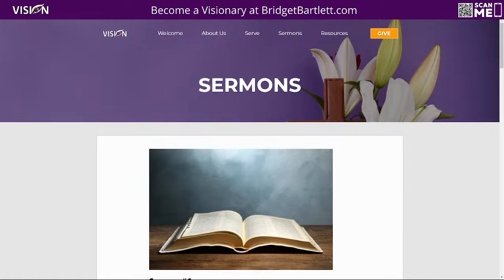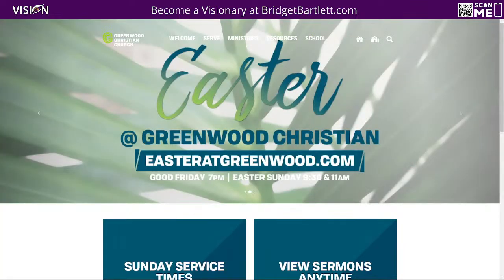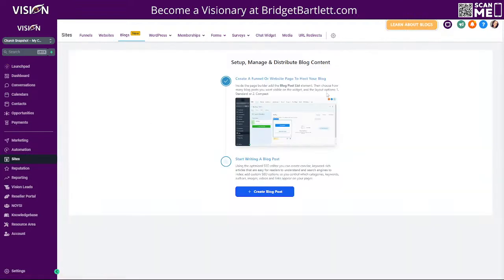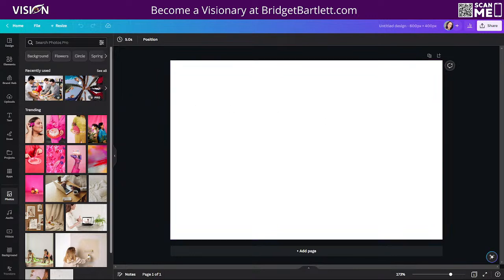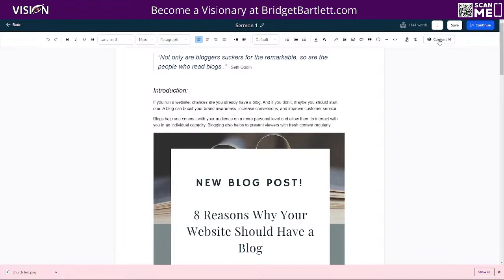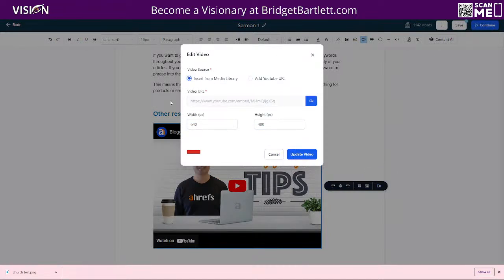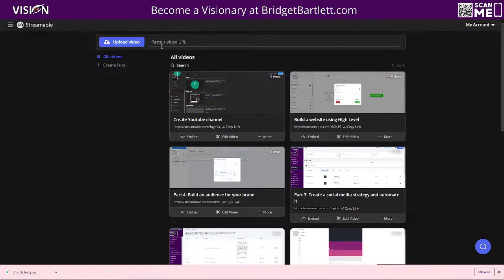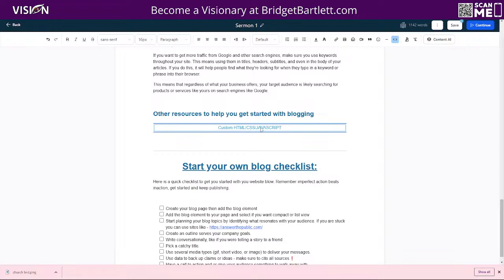How to create a blog for your church using High Level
Ready to Level Up with High Level and become a Visionary? As a member of our program, you will receive all of the following 100% free!

Sign up for High Level or Upgrade your current High Level account to SaaS without changing your sponsor! If you are already on the SaaS plan or you don't have a need to upgrade, you can join with our annual plan.